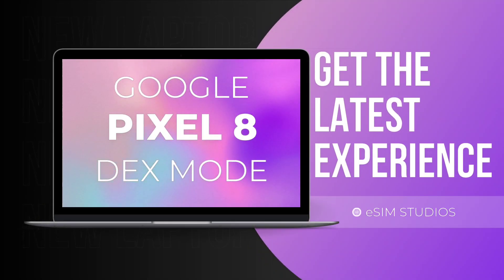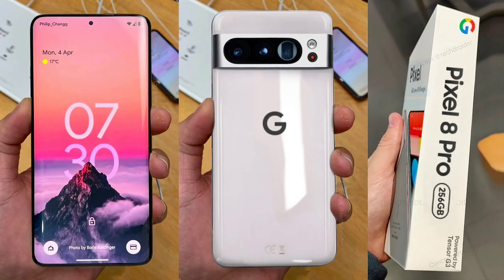Google Pixel 9 Desktop Mode Is Coming Just Like Samsung Dex PC Android 15 On The Way! How To Setup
3 Months FREE Mint Mobile 5G Service
+ Get Unlimited Data Talk Text for $15 per month

1 MONTH FREE VERIZON 5G SERVICE. UNLIMITED TALK, TEXT & DATA.

No Strings attached. Download eSIM & You Got Service!

TAG WORDS / HASTAGS  / KEYWORDS